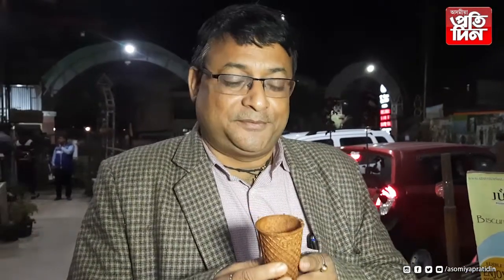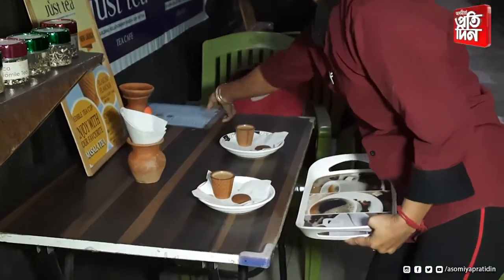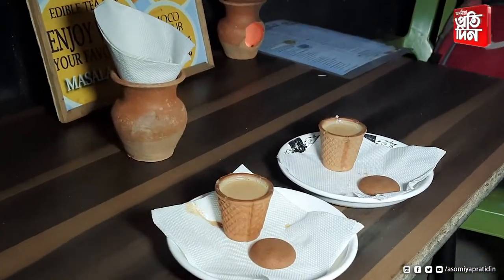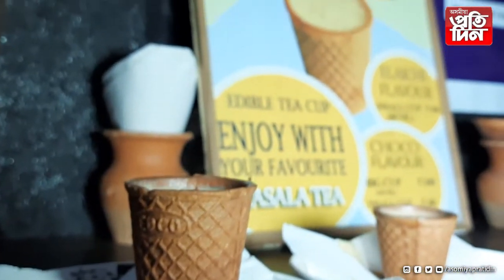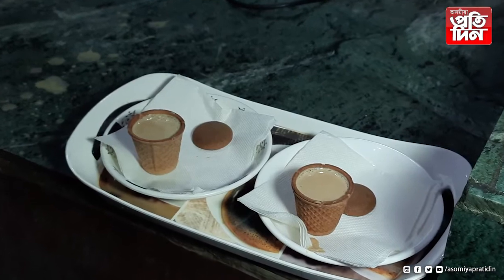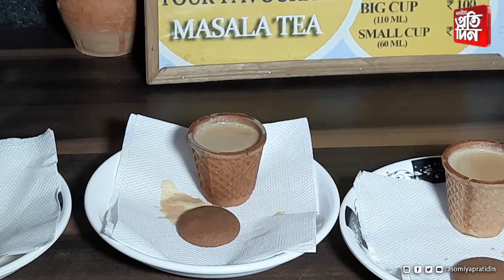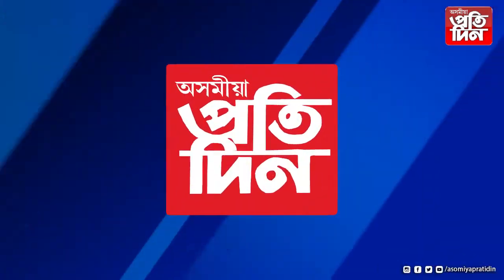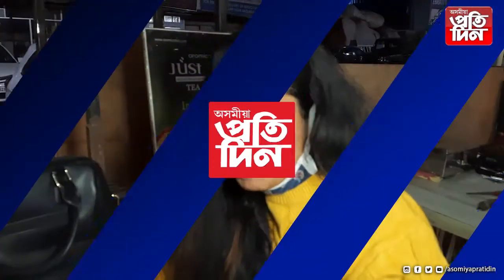ভেলেন্টাইন ডে'ৰ বাবে একাপ বিশেষ চাহ, কিন্তু ক'ত ?